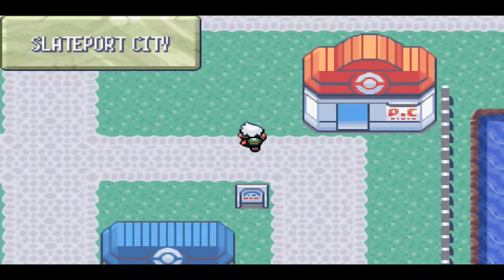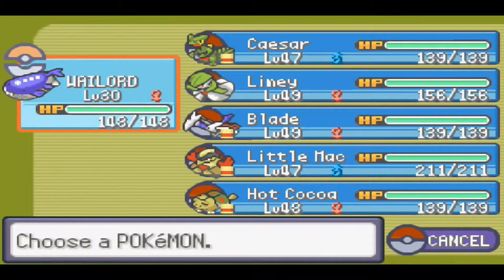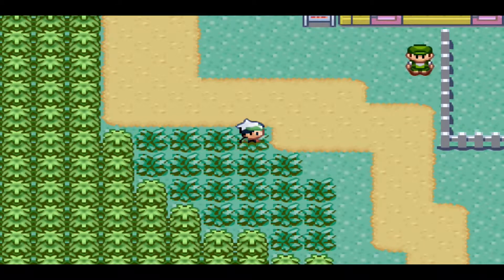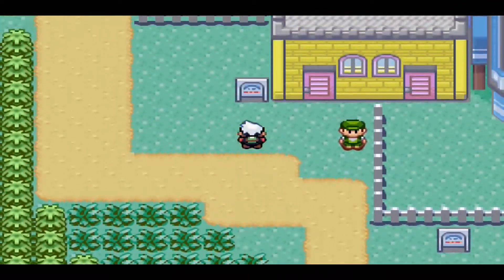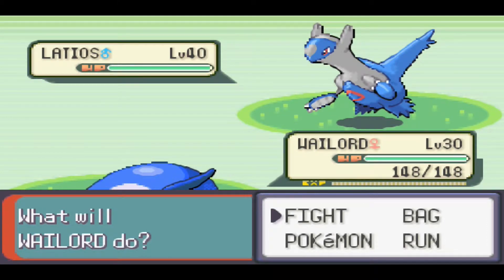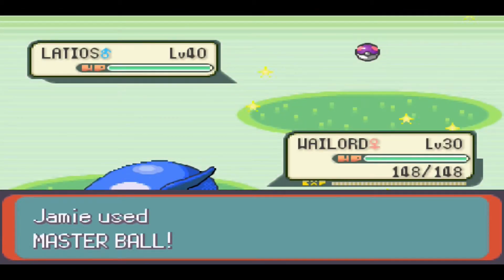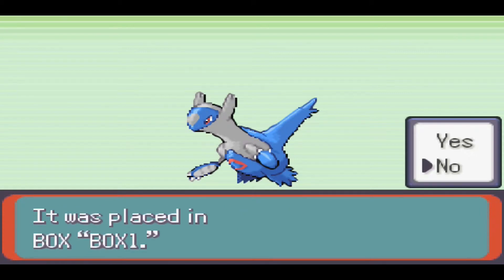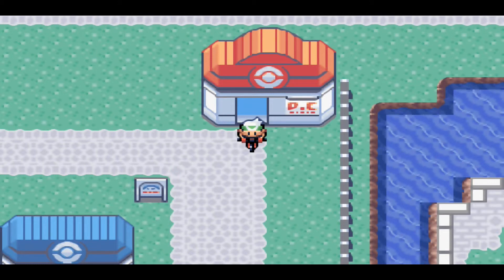Pokemon Emerald Walkthrough - Part 54 - Latios!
Hello Everyone and Welcome back to the Pokémon Emerald Walkthrough!
In this Episode we Take-on Latios!